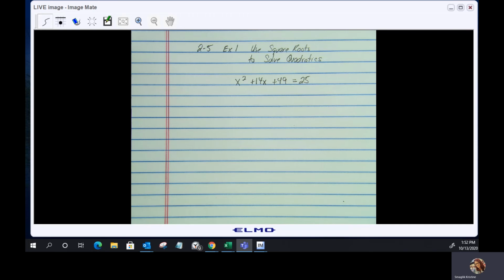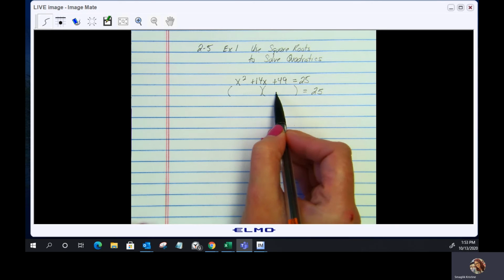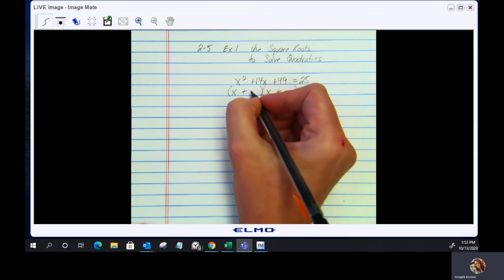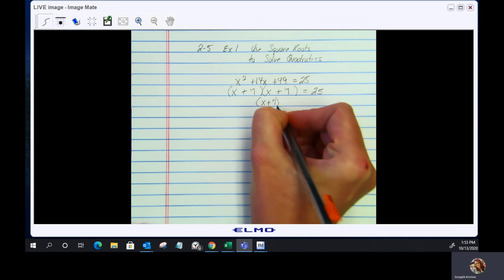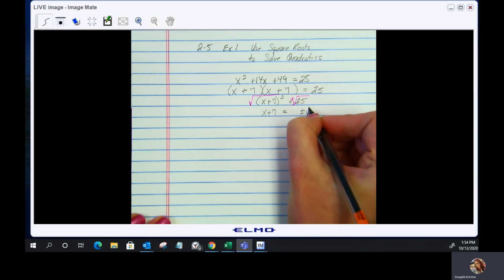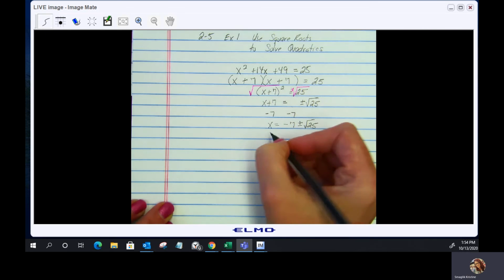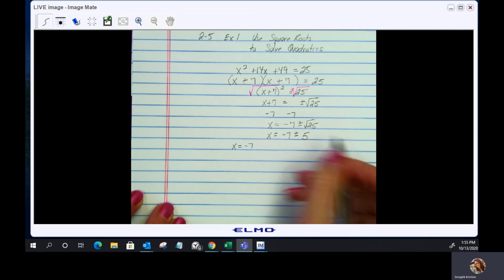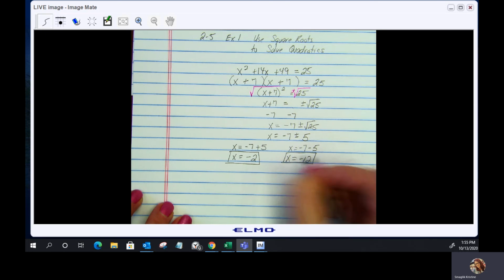2-5 Use Square Roots to Solve Quadratics